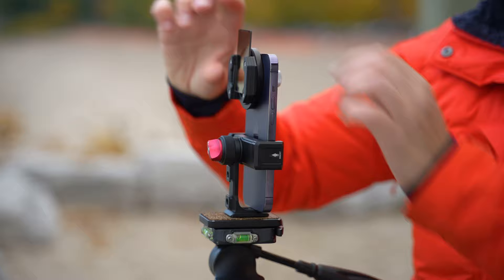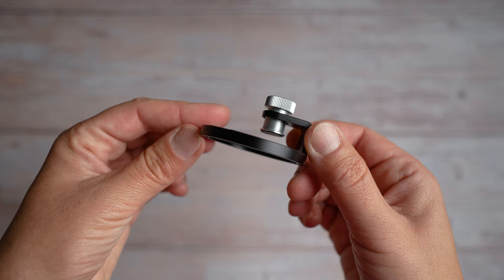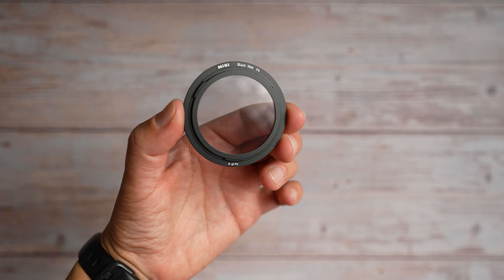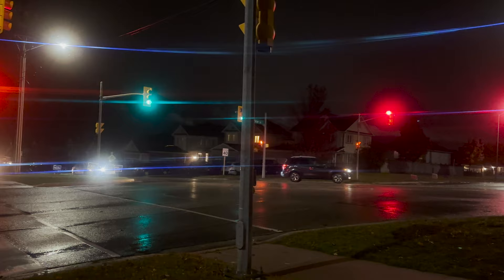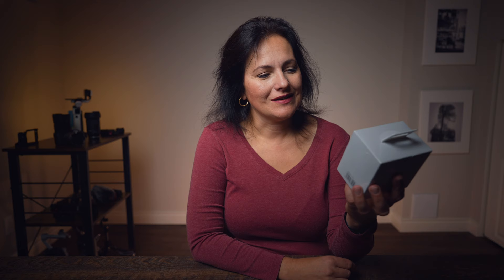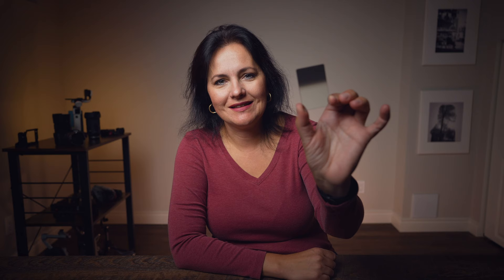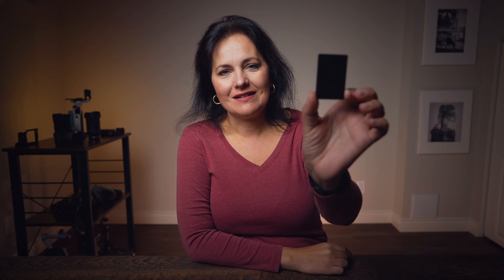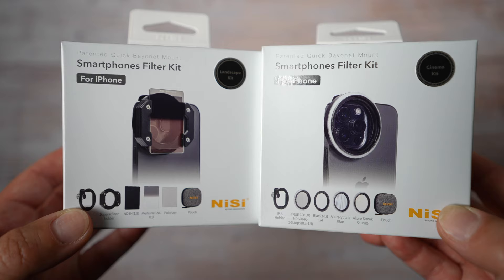iPhone PRO FILTER KITS for photography and filmmaking | Nisi Landscape & Cinema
iPhone Nisi PRO FILTER KITS for photography and filmmaking. These kits provide professional-grade filters that will help you take your photography and filmmaking to the next level in apps like Protake, Beastcam or Filmic Pro. From landscape to cinema, these filters will help you capture the perfect shot. If you're looking to improve your photography or filmmaking skills, then be sure to check out these iPhone PRO FILTER KITS!

Nisi Cinema Kit (on Amazon)
Nisi Landscape Kit (on B&H)

GIVEAWAY RULES to win 1 of the 2 Nisi filter kits. (THE GIVEAWAY IS NOW OFFICIALLY CLOSED)
The winner will be selected out of subscribers list randomly using a script. The winner will be announced in the next following video in comment section and here in video description.

ALL GEAR USED TO FILM THIS VIDEO:
Tamron 17-28mm lens Laptop (on Amazon)

DJI Osmo Mobile 6
52mm CPL filter on Amazon

This giveaway is open internationally, and all entrants must be 18 years of age (or older) to participate or have a parent enter for you, and we will be verifying this. No data is to be collected from participating in this giveaway. Open to legal residents of all countries that allow importations of the prize. Void where prohibited or restricted by law. The winner is responsible for any local tax liability (city, state, or federal/country) occurred by winning and accepting the prize. Winner will also be responsible for any Customs or VAT import duties that may be assessed on the prize after it ships. This is not a sponsored video, and neither YouTube or Nisi are sponsors nor a party to the giveaway on our website.

What do you think of Nisi Landscape and Cinema Filter Kit?